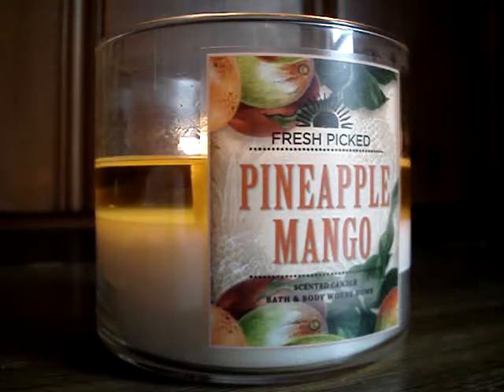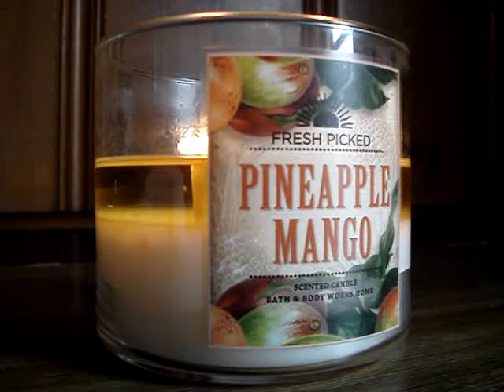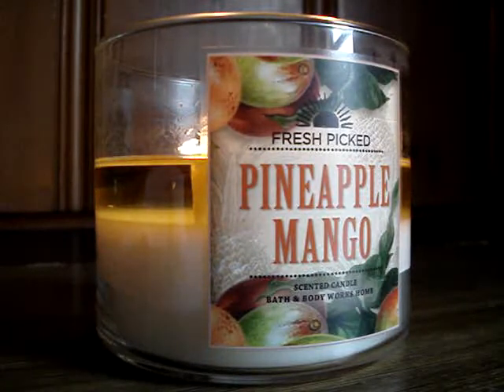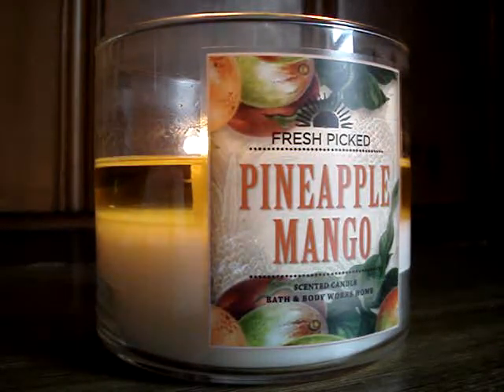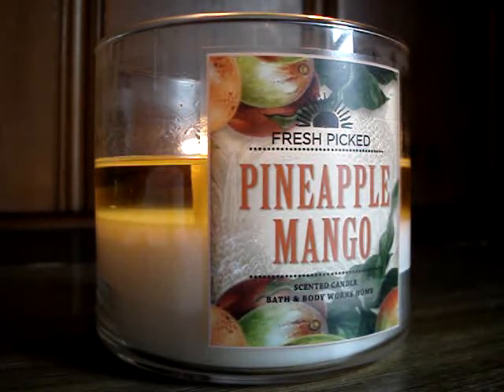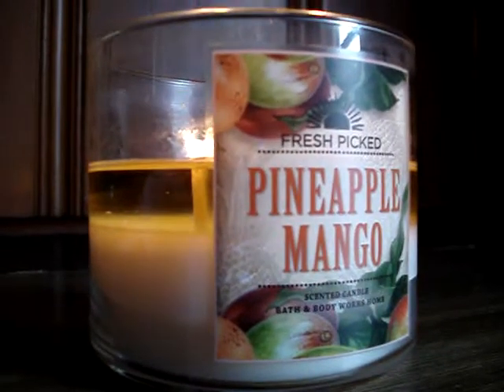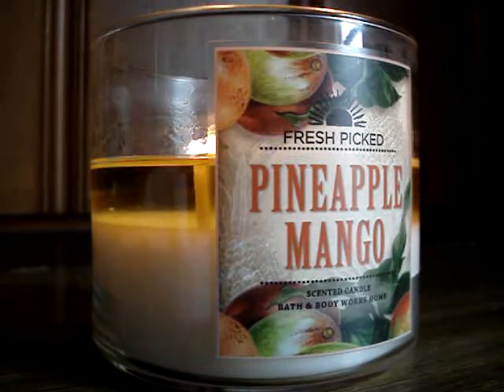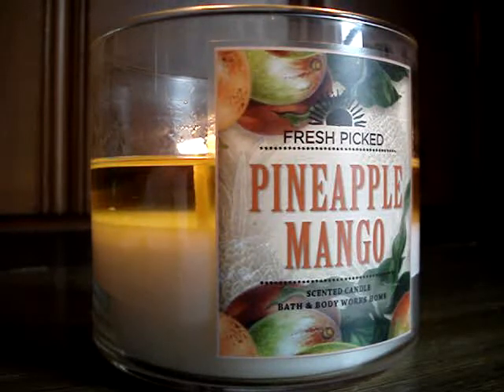Bath and Body Works Candle Review: Pineapple Mango (Fall Fresh Picked) (2013)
Such a waste! This candle was doomed from the start! It has the make-up of "Creamy Pumpkin!" Faulty wicks and a light cold which leads to a bad performance! This candle tunneled like no other during the first two days! NO SCENT WHATSOEVER! The third day came around and made it a little better! It's your average pineapple concentrate with a ripe mango scent! No biggie! Not a repurch (IN THIS PACKAGING)!